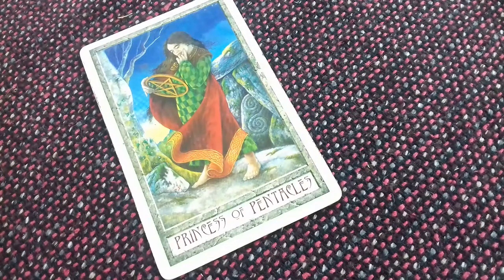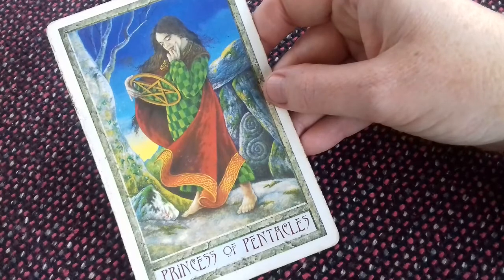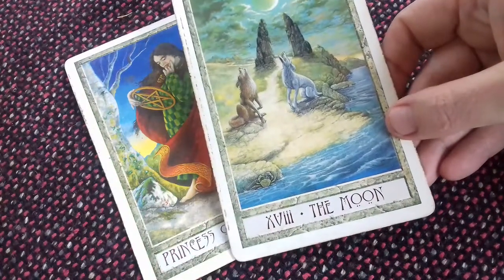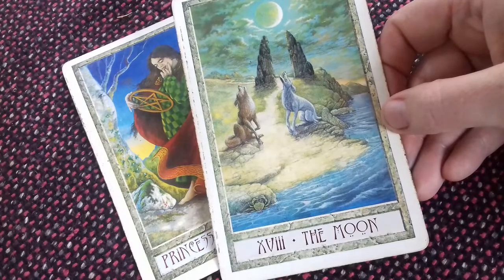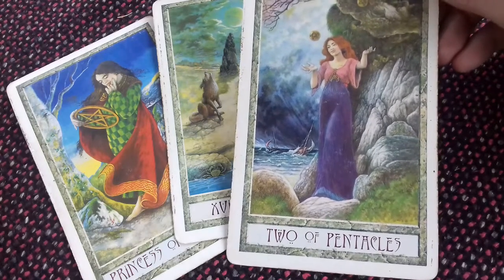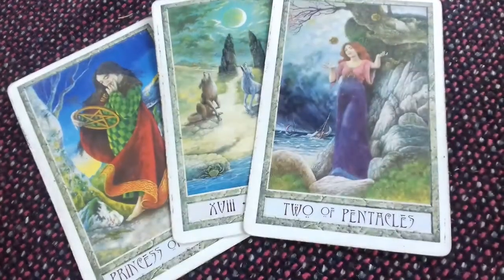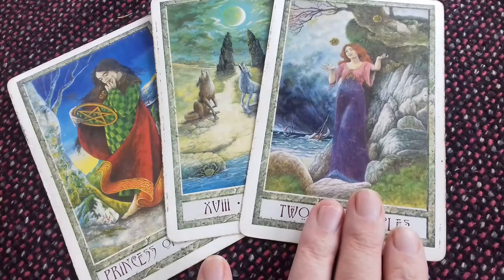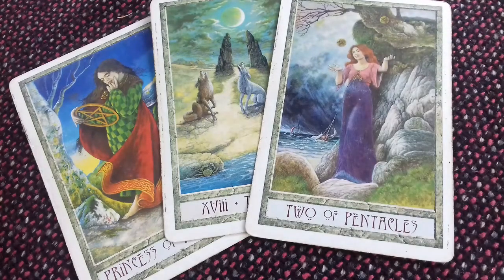How to read tarot- 3 card reading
Tarot card reading takes practice to build accuracy & confidence.
It is like learning a foreign language- it takes  time to become fluent!
This video answers a common question- I can read 1 card, but how do I join the meaning of more than one card?